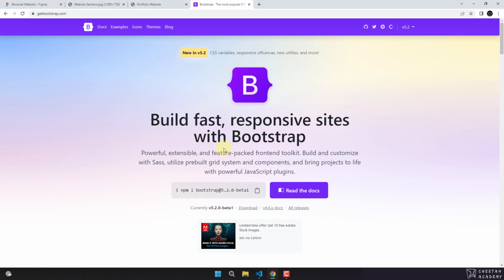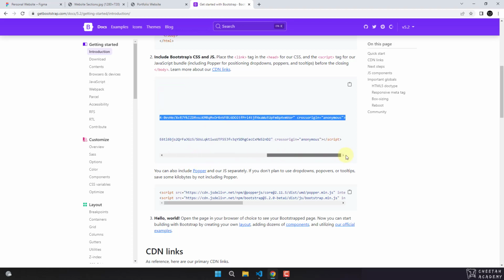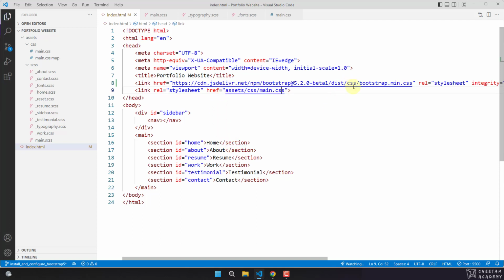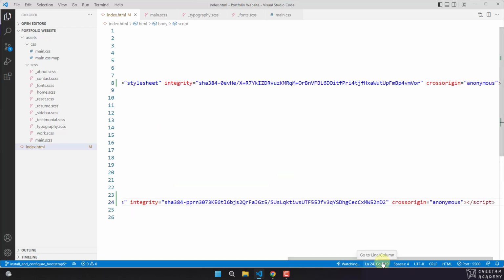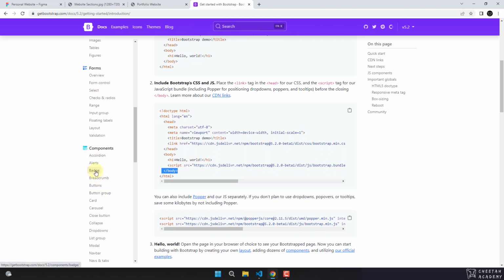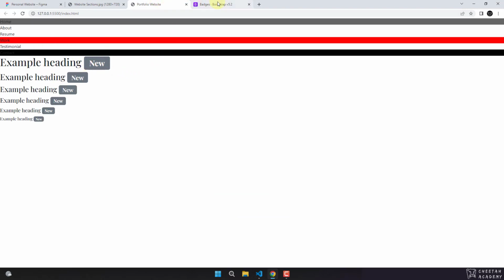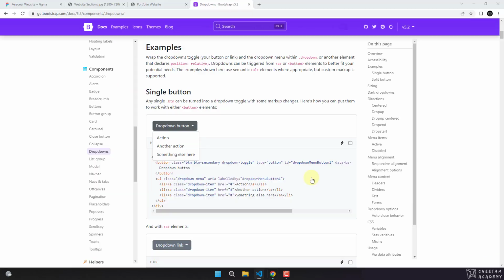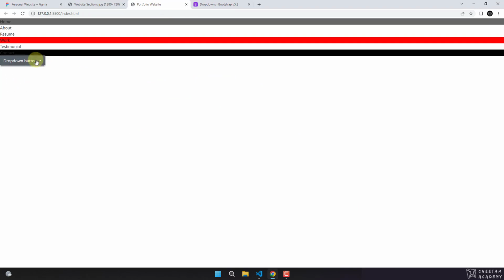Convert Figma Portfolio to Responsive HTML Website: 2-6-Install and configure Bootstrap5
What is Bootstrap5’s role in this tutorial?
When you create a website using HTML and CSS, you should create it responsive to make it visible properly on various devices such as mobile phones, tablets, laptops, and monitors with different dimensions. You can use media queries to do this, but an easier way is to use Bootstrap, which has a premade grid structure built in if you follow Bootstrap rules. Therefore, you will have a responsive website that displays well on different devices with different dimensions. When we recorded this tutorial, the latest version of Bootstrap was the fifth version, Bootstrap5. In this version, like the previous version, flex is used to create grids, and it has almost the same features as Bootstrap4 with minor changes. The most significant change is the removal of jQuery; in contrast, raw JavaScript has been employed.